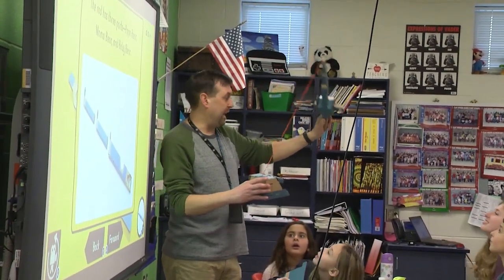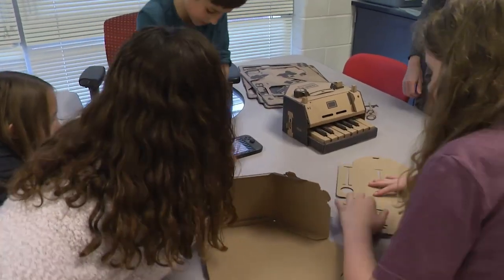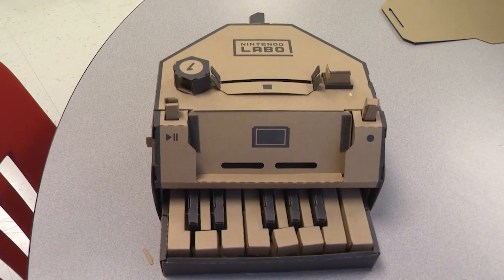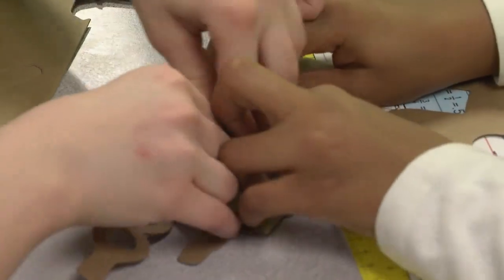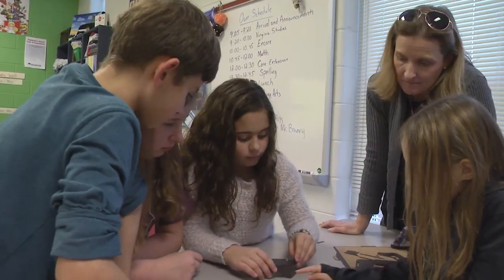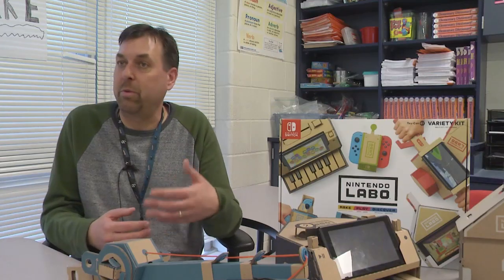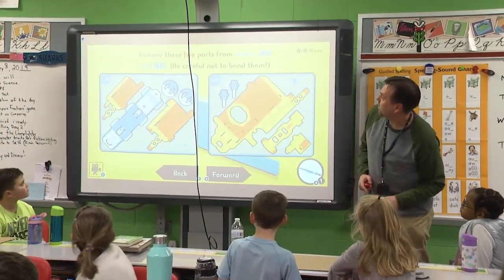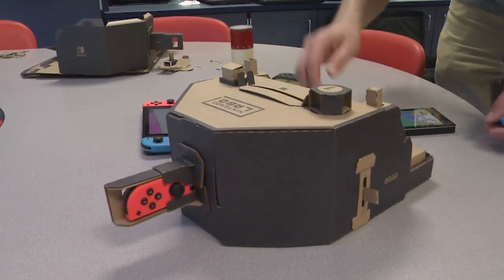School Focus - February 2019 - Nintendo Labo kits make STEAM learning fun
Charles Aracich's fourth-grade class at T. Clay Wood Elementary is taking part in a pilot program offered by The Institute of Play, a non-profit organization. Using the kits created by the popular video game company Nintendo, students are immersed in STEAM curriculum as they build toy-cons, then manipulate their cardboard creations.